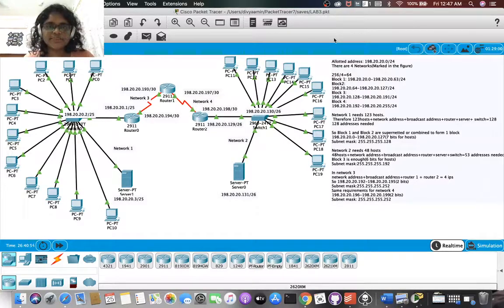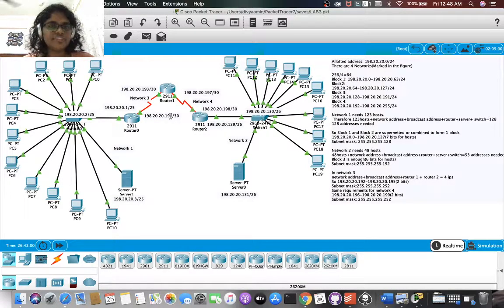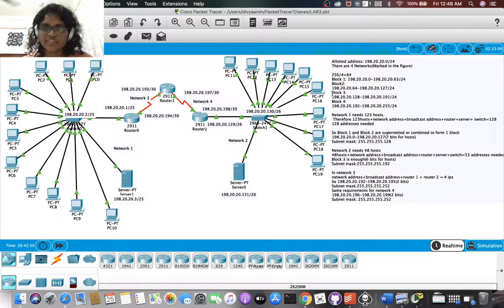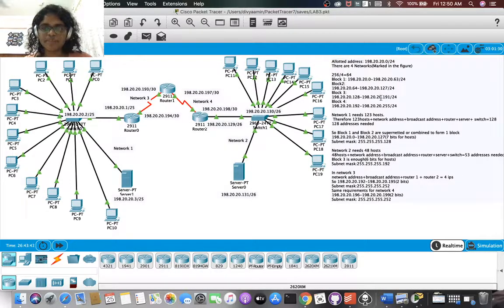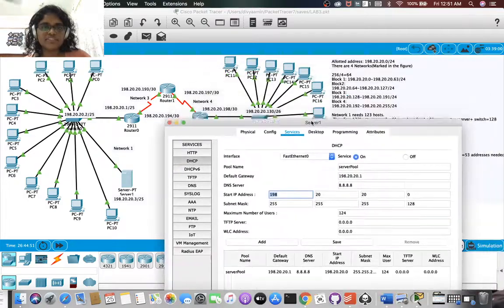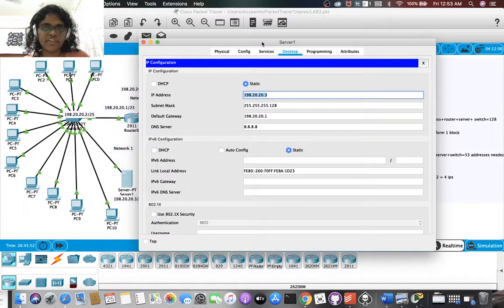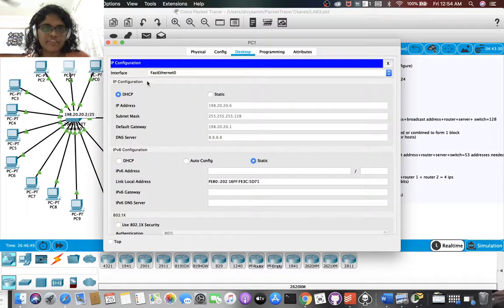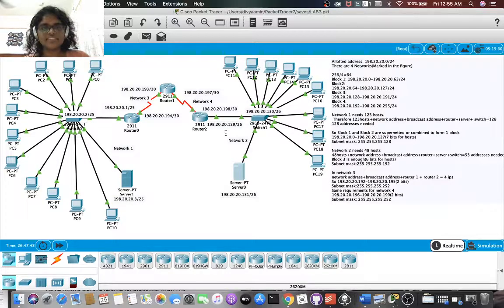Lab 3: Subnetting + DHCP configuration